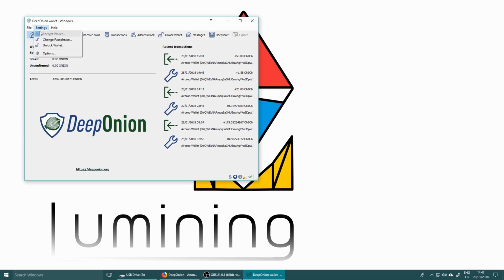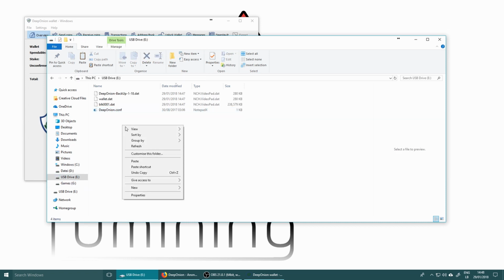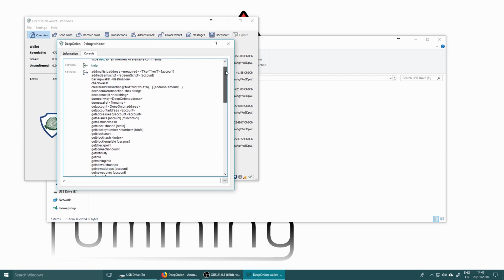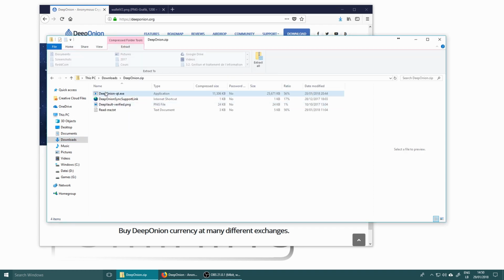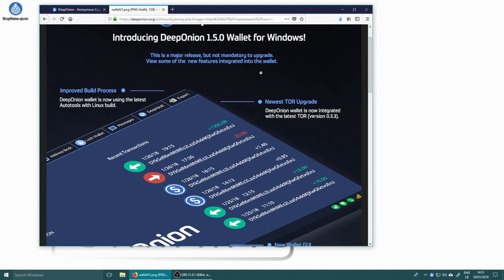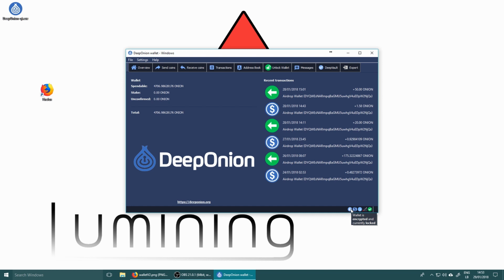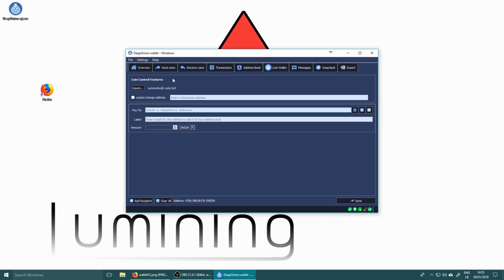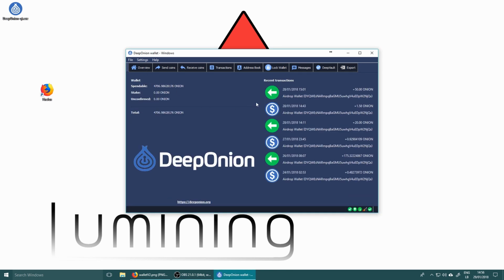DeepOnion Wallet 1.5 - How to backup & install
Find out how to backup your old DeepOnion desktop wallet and how to download and install the newest version on Windows.

0:00 Introduction
0:24 Backup Wallet
0:55 BackUp Appdata
1:21 BackUp Private Key
2:24 Download Wallet [1]
3:05 Antivirus blocks download
3:25 Wallet 1.5. Features [2]
4:02 Lock & Unlock Wallet (for staking)
5:16 Coin Control & Custom Change Address